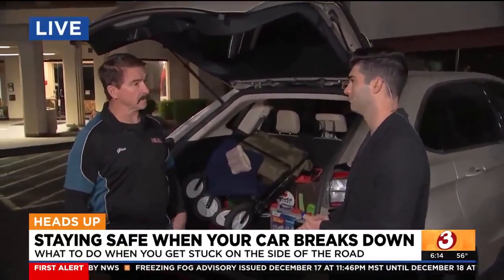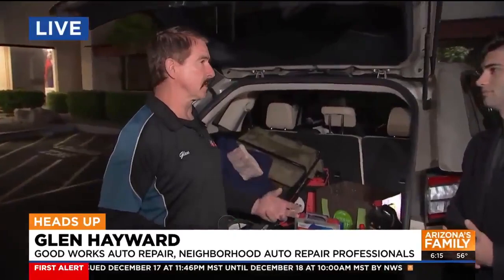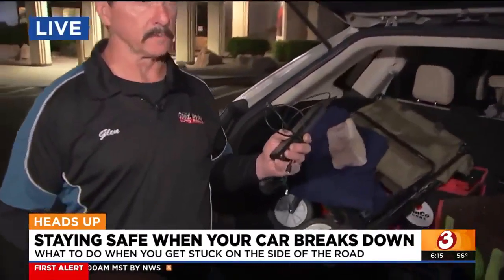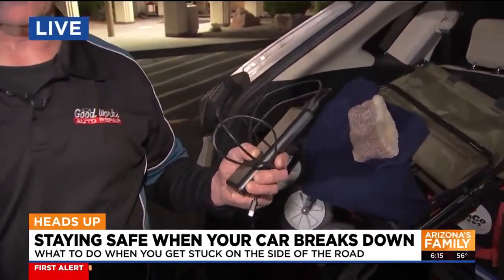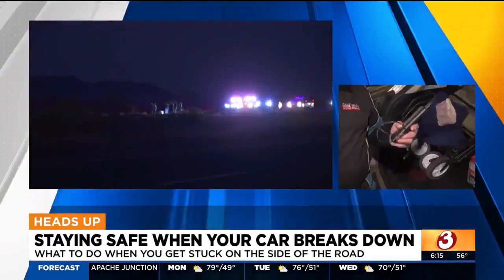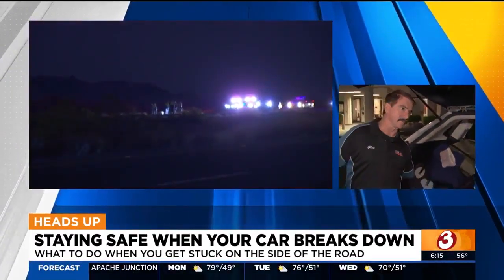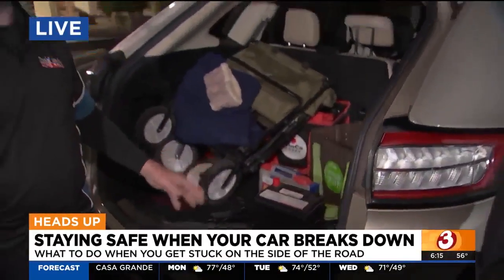Roadside Safety 101: Tips to Stay Safe When Your Car Breaks Down – A Must-Watch Guide! 🚗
In this insightful video, Glen is featured on Arizona's Family News sharing valuable tips on staying safe during a roadside car breakdown. Whether you're a seasoned driver or a novice on the road, these practical suggestions can make a significant difference in ensuring your safety during unexpected vehicle issues. From essential equipment to communication strategies, Glen covers it all. Don't miss out – watch this video now and empower yourself with the knowledge needed to navigate roadside challenges with confidence! Your safety matters, and Glen's expertise is here to guide you through it.

Honest, Affordable Auto Repair in Tempe, Arizona
Whether you need emissions repair, tires, brake service, an oil change – or any auto repair in between – our Tempe/Mesa shop is ready and waiting for your call. Conveniently located near ASU at Broadway and the Price Freeway.